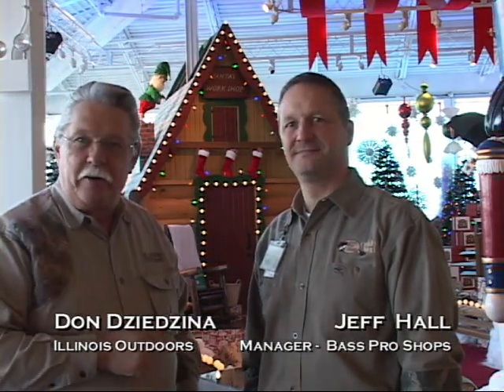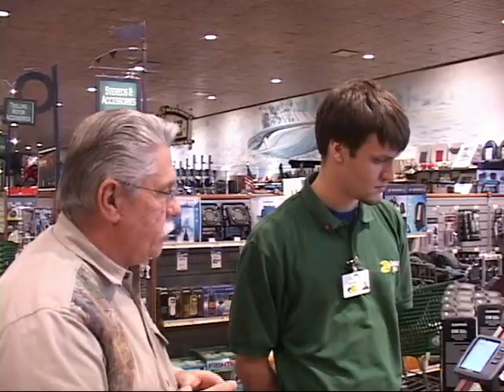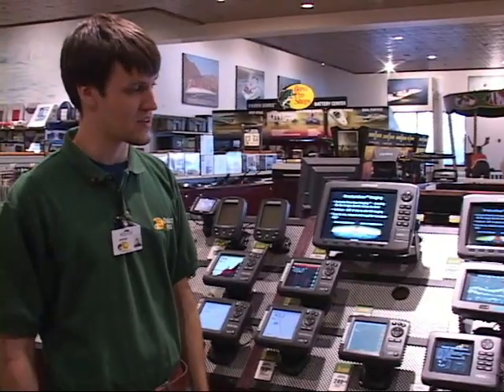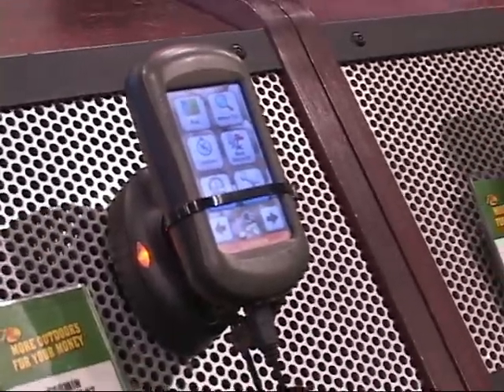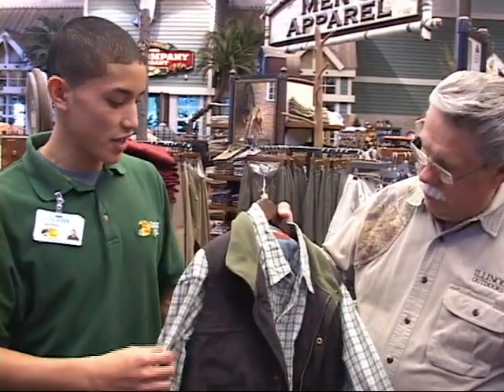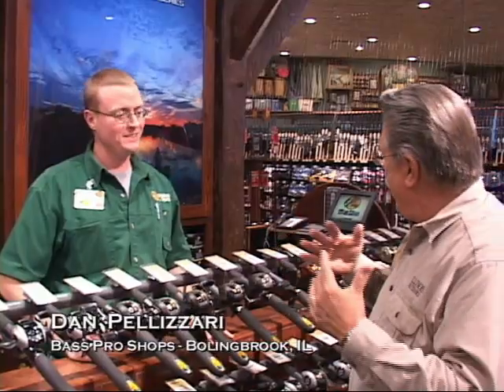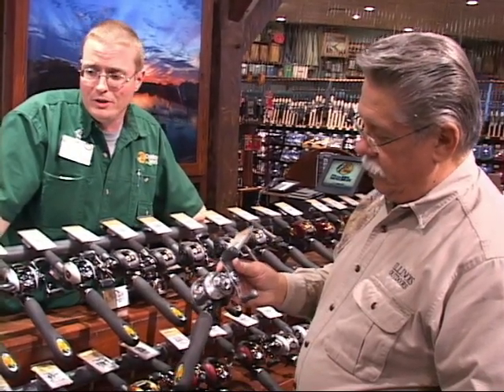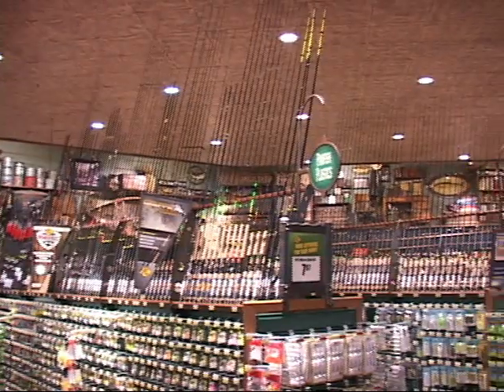Holiday Gift ideas for outdoorsmen and women from Bass Pro Shops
Don Dziedzina along with Jim DaRosa tour the Bass Pro Shops store in Bolingbrook IL for Holiday gift buying ideas.  Department associates show us several great items with price ranges from Stocking Stuffers to that special gift for the outdoorsman or woman.